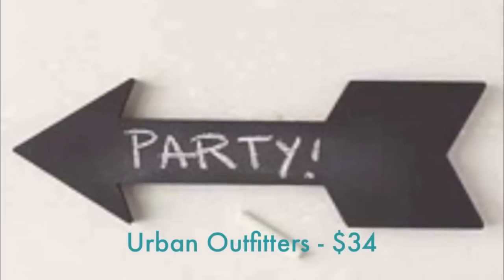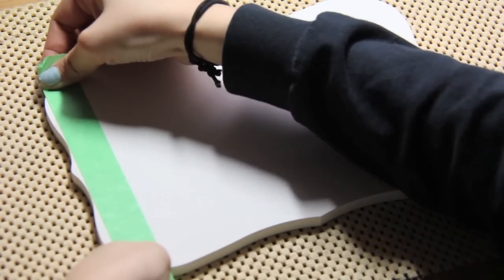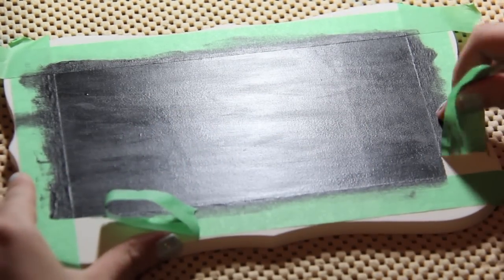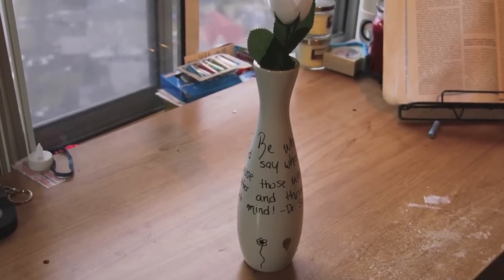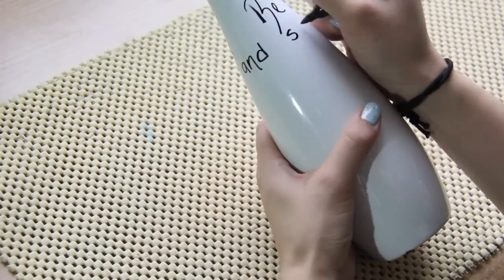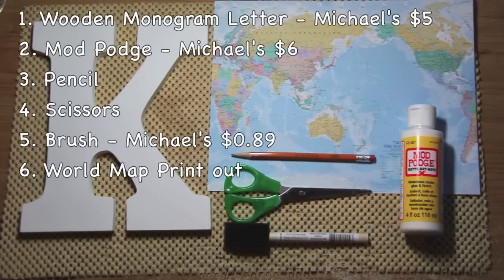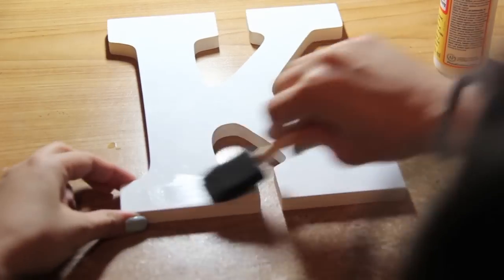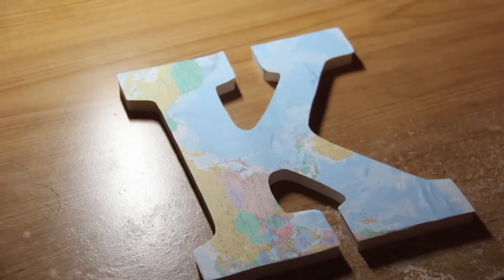D.I.Y Home Decor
Hey guys! So this is a tutorial on making 3 different home decor items!  The stuff I'm going to show you guys how to make are stuff that are found online for pretty expensive prices, so if you make it yourself, you can save your money :) Stay tuned for more videos! :D

1. Chalkboard Wall Art
2. Quoted Vase
3. Map Covered Monogram Letter